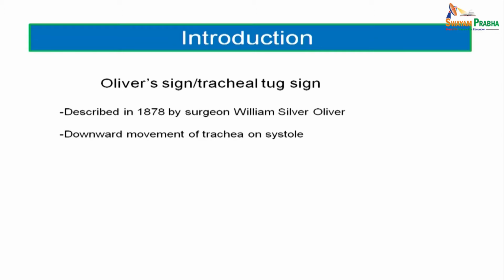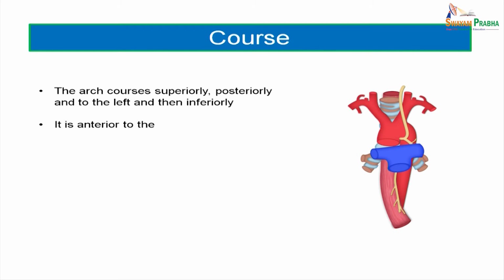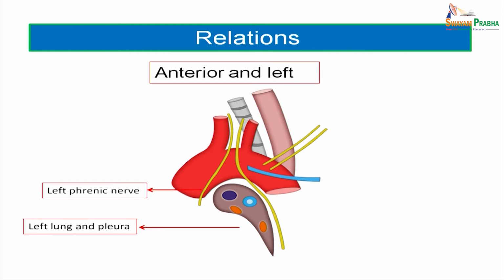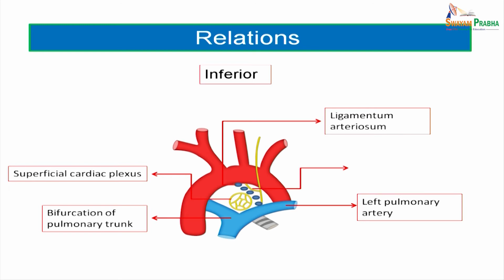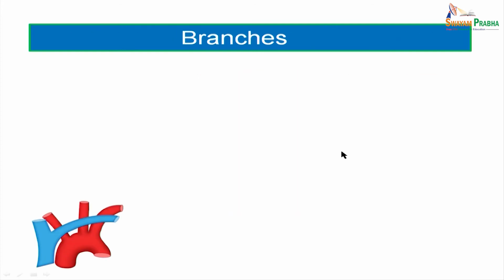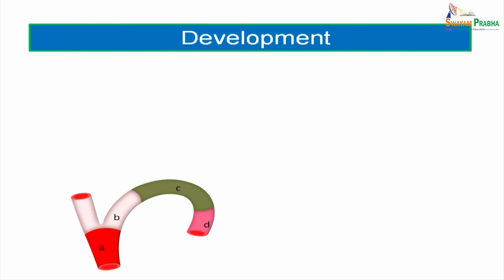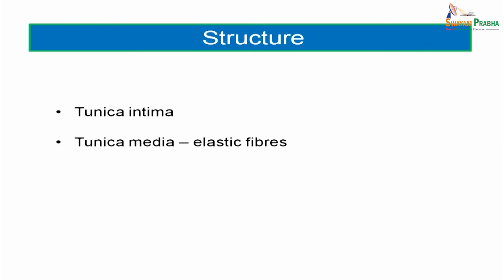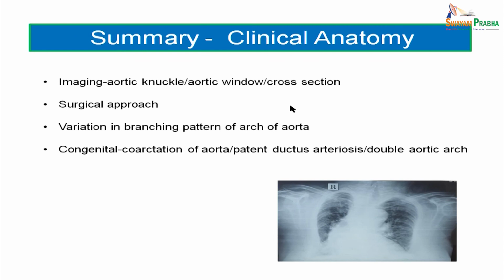Arch of Aorta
iota arch, Oliver sign, Cardarelli sign, iotic aneurysm, trachea descent, anatomical relations, brachiocephalic trunk, phrenic nerve, recurrent laryngeal nerve, iotic window